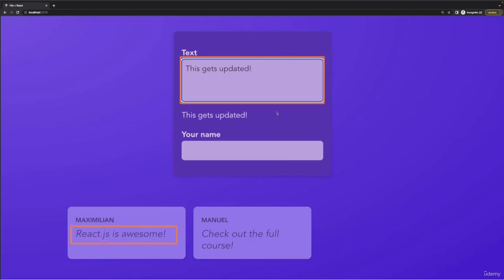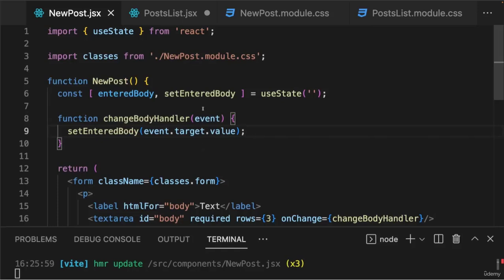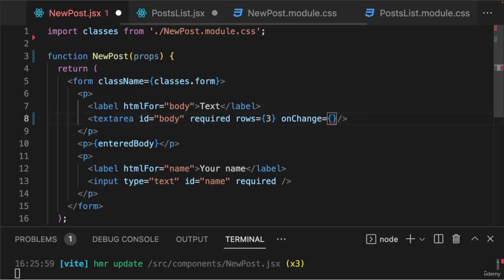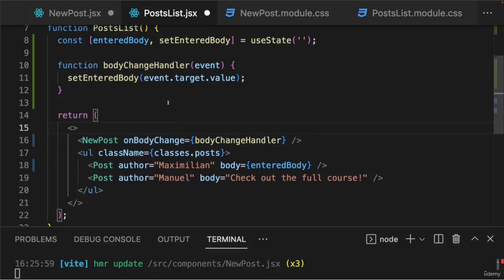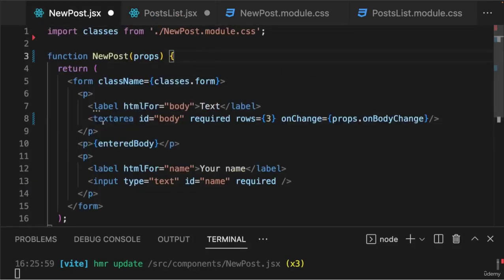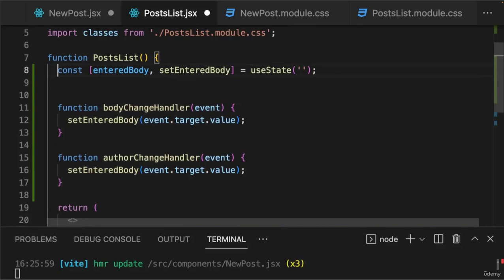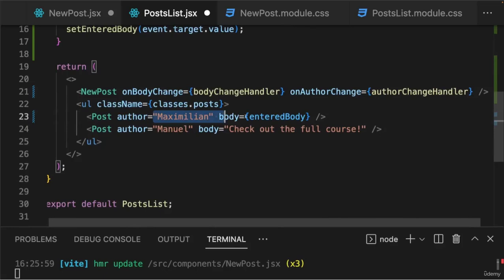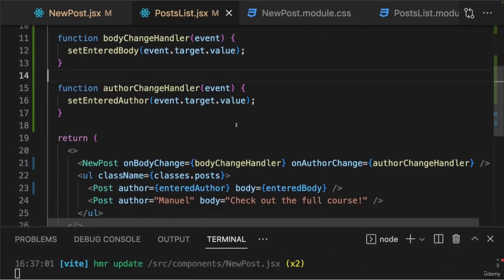Lesson 27 Lifting State Up